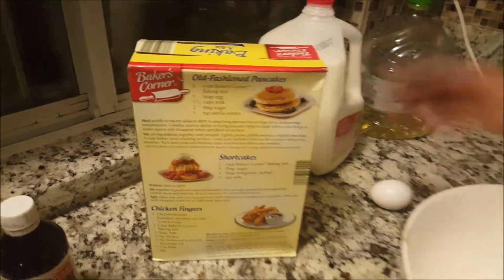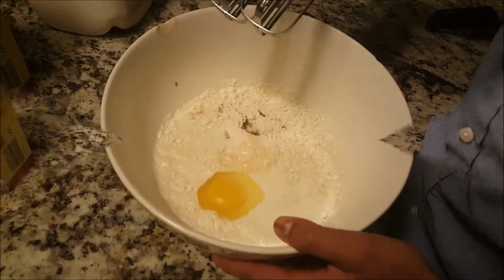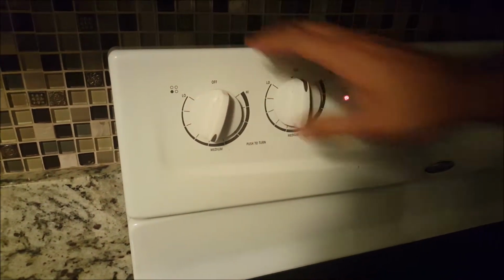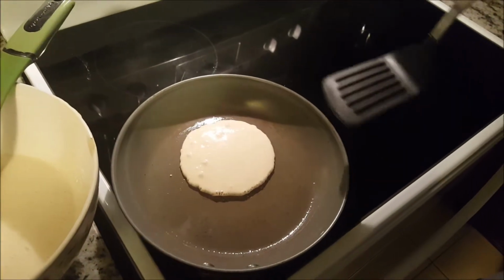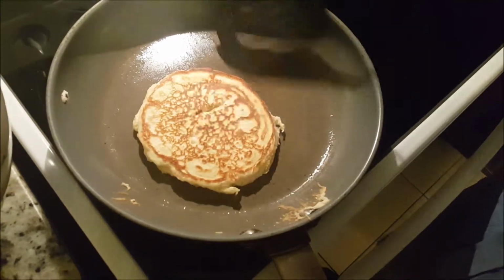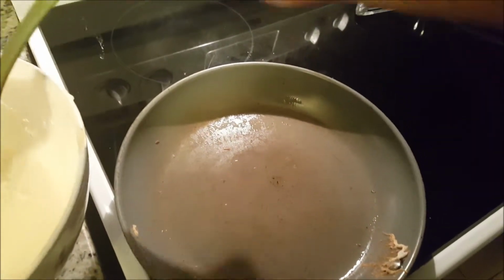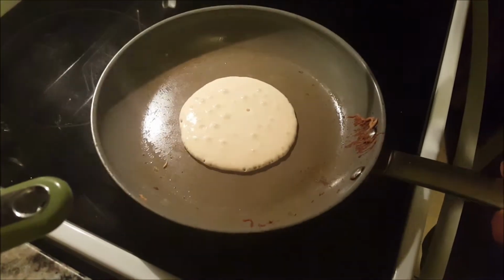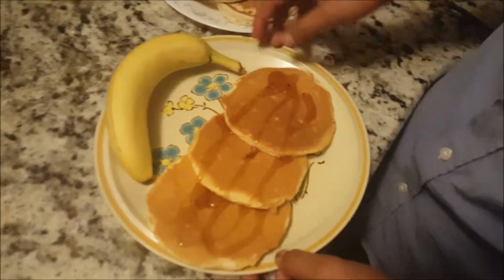Deliciosos Pancakes!!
Por favor denle like y subscribanse! espero que les aya gustado, es mi primer video con muchos mas por venir!
Ingredientes;
Mescla de pancakes (cualquier marca) - 2 tazas
leche - 1 y 1/3 tazas
extracto de vainilla - una cucharada
1 huevo grande
aseite (suficiente para cubrir el sarten)